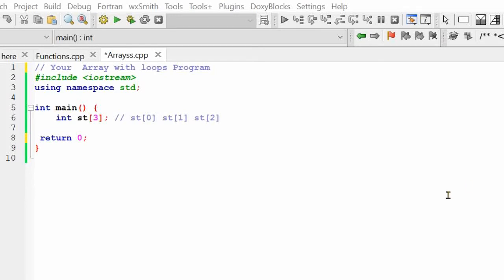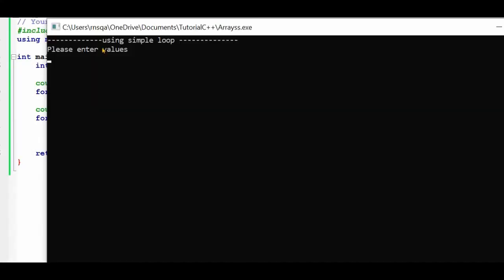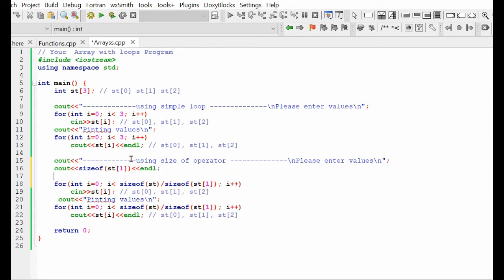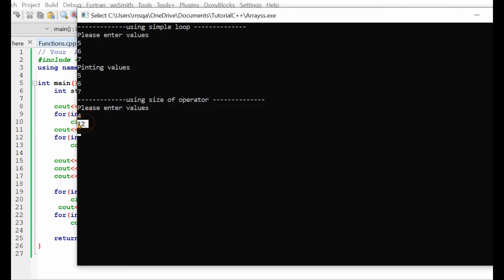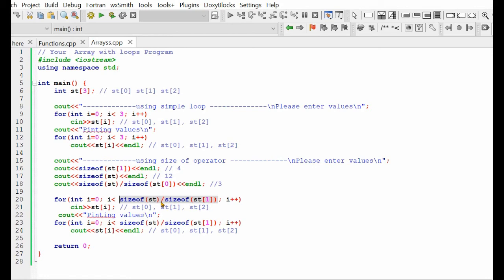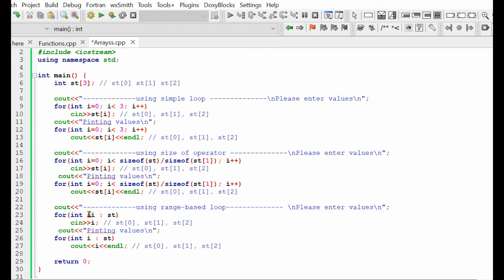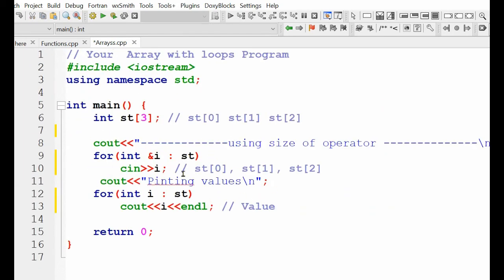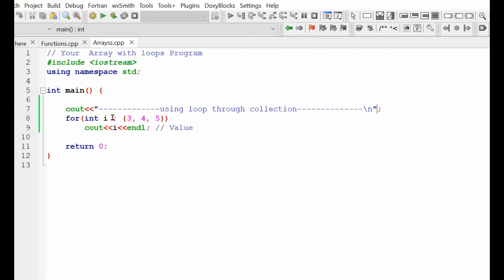Arrays | Collections | Loops | Range Based Loop | Sizeof Operator Based Loop | C++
for(int i =0; i less than 3; i++) // Simple loop
        cout less than less than st[i] less than less than endl; // Value
 for(int i =0; sizeof(st)/sizeof(st[0]); i++)// sizeof() operator
for(int i : st) // Range Based Loop
       cout less than less than I less than less than endl; // Value
 for(int i : {3, 4, 5}) //Collection Based loop